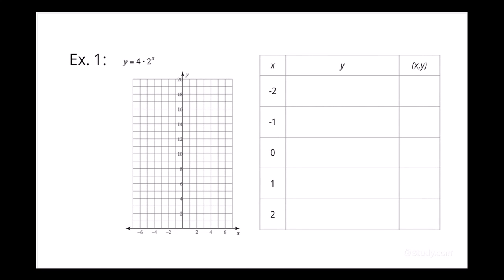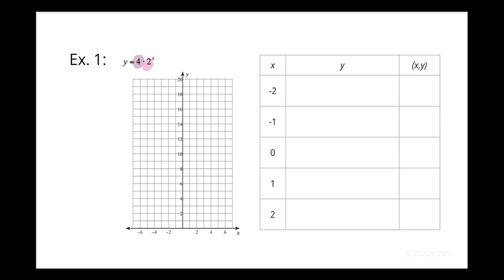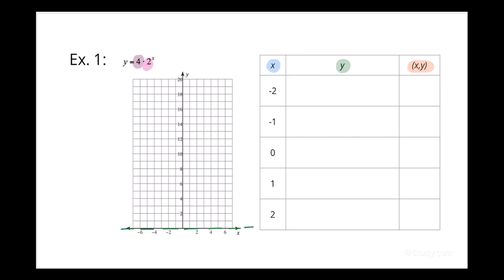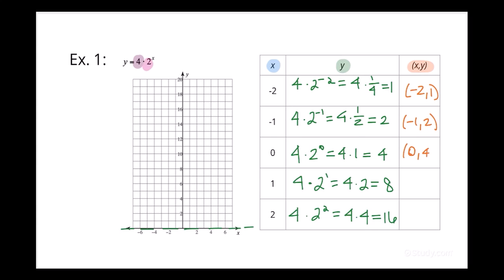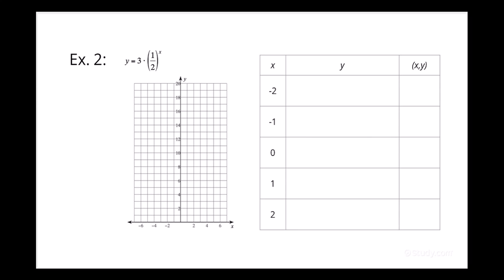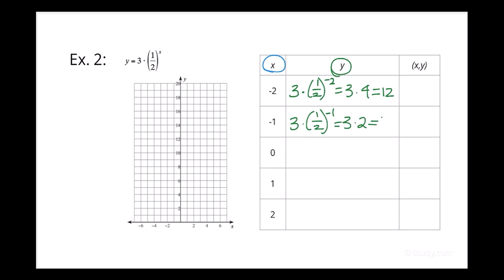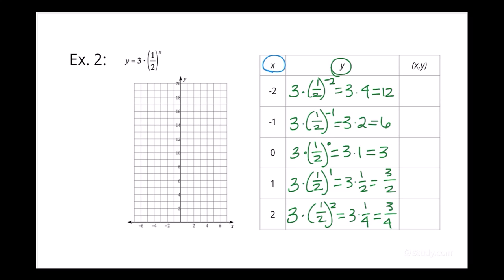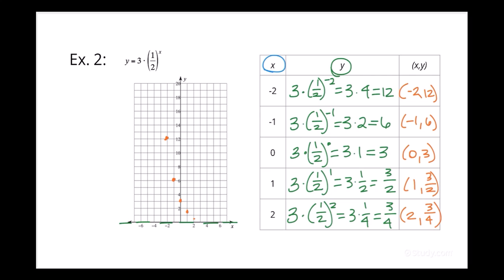Graphing an Exponential Function